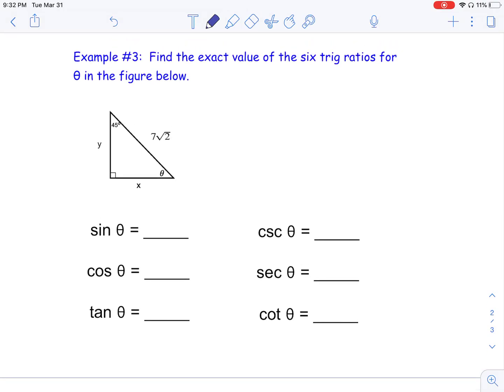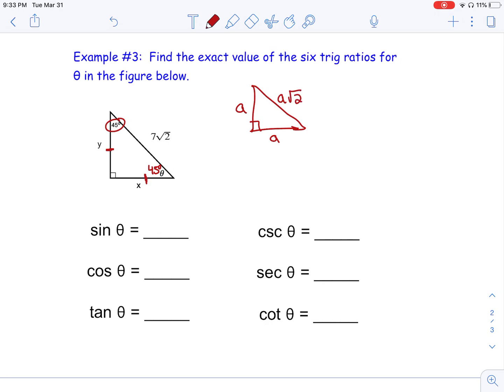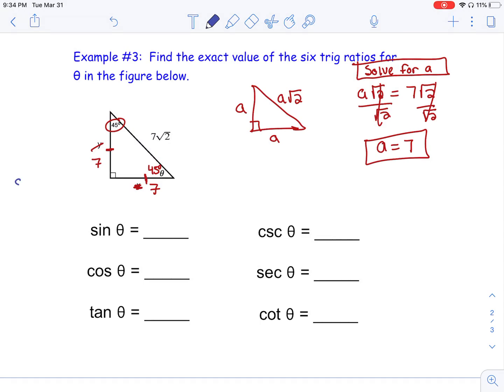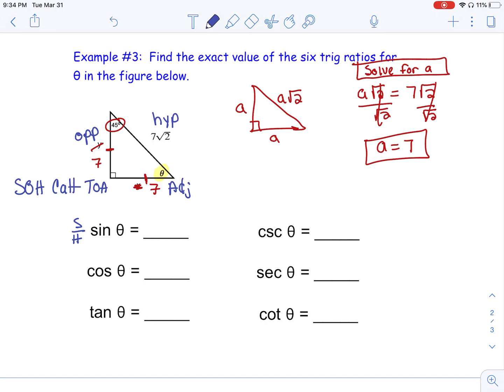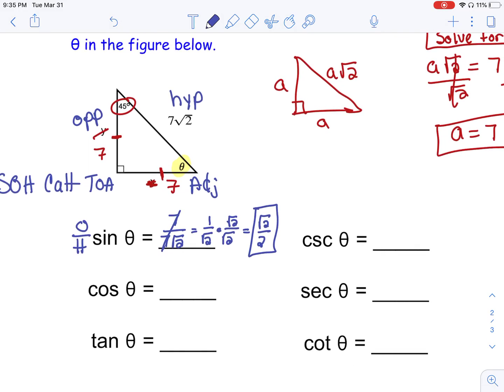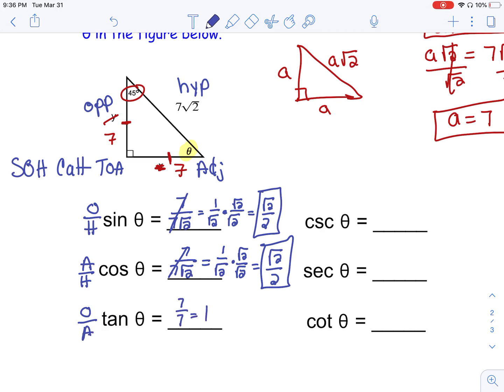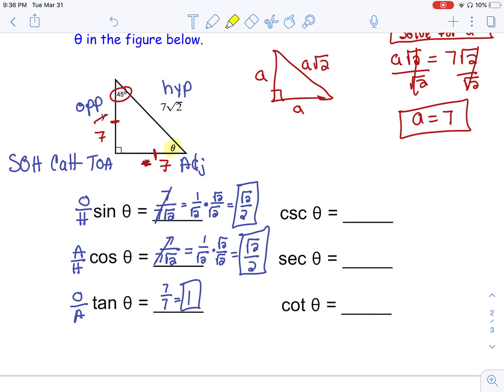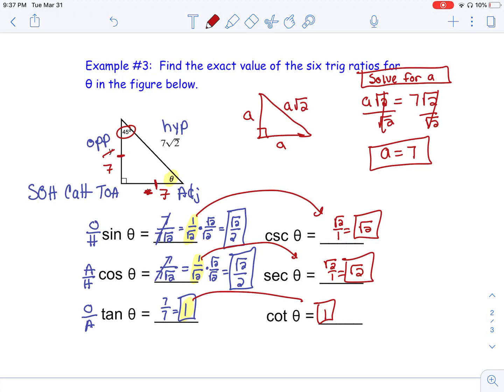Right Triangle Trig Example #3